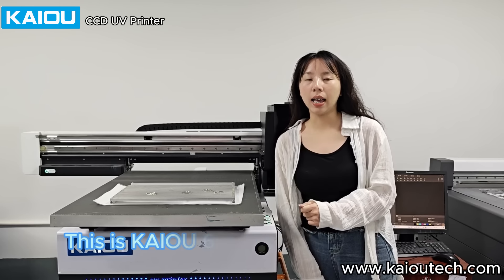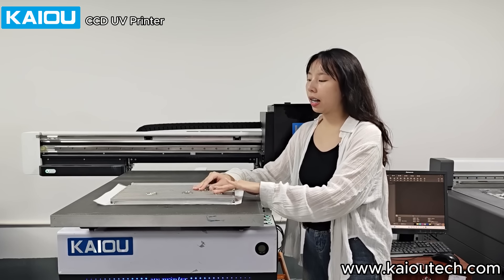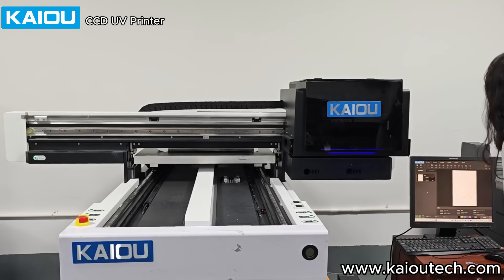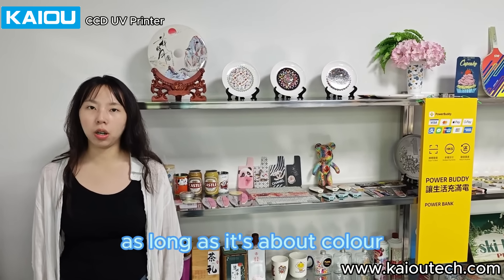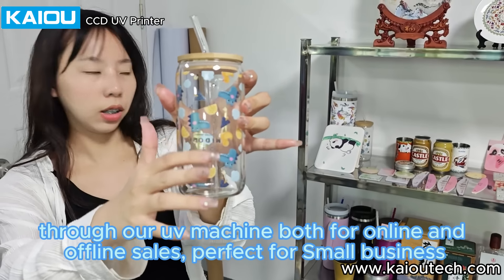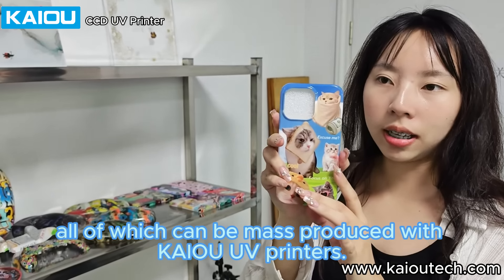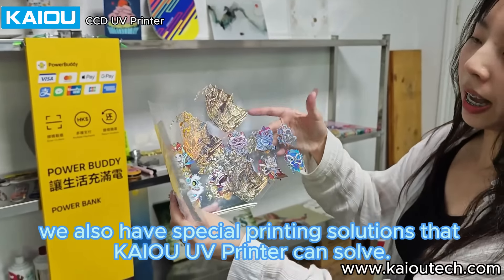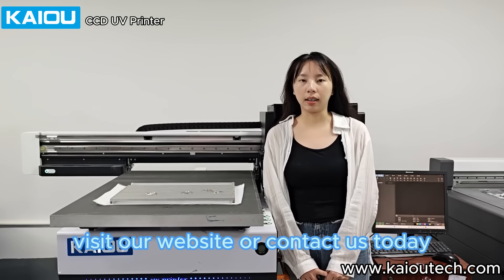What is ccd uv printer?- 15 year digital manufacturer | KAIOU Printer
High Precision: The CCD camera scans the substrate and ensures perfect alignment of the print head, reducing errors and enhancing print accuracy.
Automatic Calibration: Automatically adjusts the printing position based on the substrate’s dimensions and position, leading to consistent and high-quality results.
UV Printing Technology:

Vibrant Colors: UV inks cure instantly under UV light, producing bright, vivid colors that are resistant to fading.
Durability: Prints are resistant to scratches, chemicals, and UV light, ensuring long-lasting quality.
Versatile Printing Capabilities:

Multiple Substrates: Capable of printing on a wide range of materials, including textiles, ceramics, glass, metal, and more.
Special Effects: Supports advanced printing techniques like gold and silver foiling, holographic laser printing, and more.
User-Friendly Interface:

Easy Operation: Intuitive control panel and software make it easy to set up and manage printing jobs.
Customization: Offers extensive customization options to meet diverse printing needs.